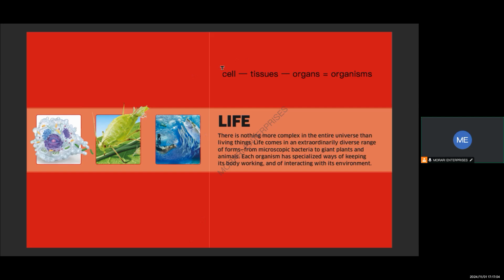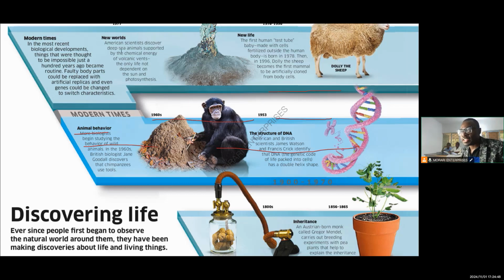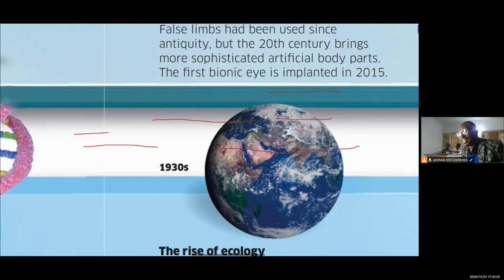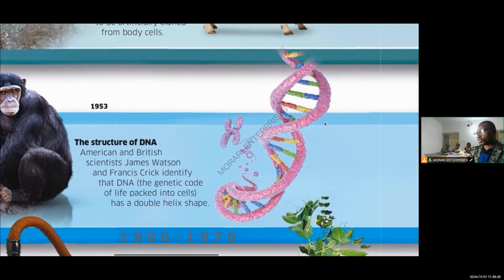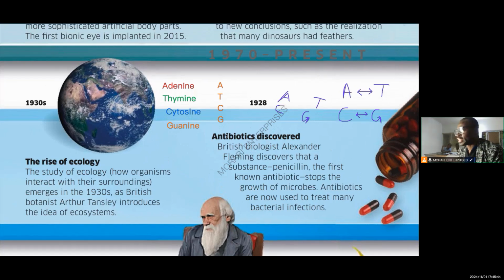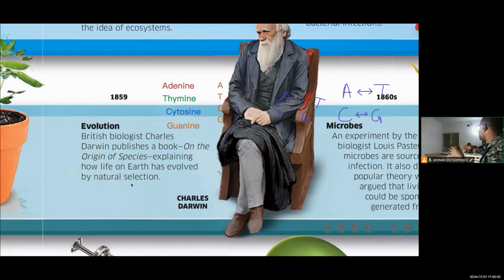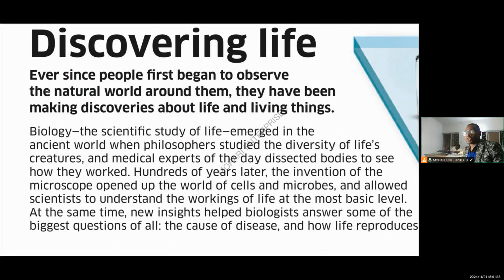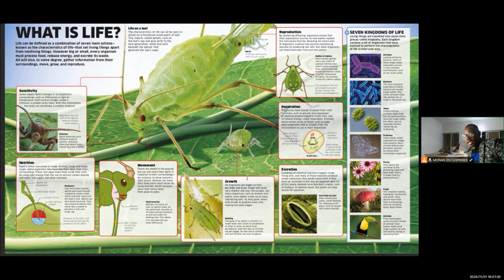LIFE SCIENCE INTRO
Some exciting concepts you need to hear before studying biology